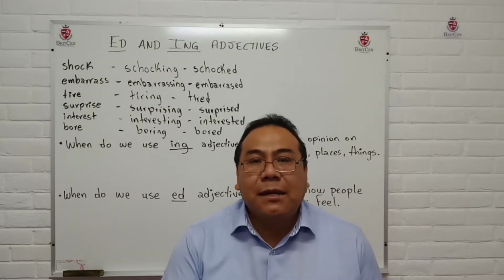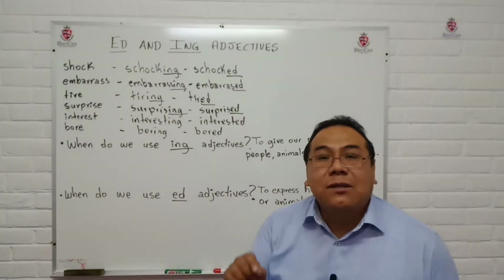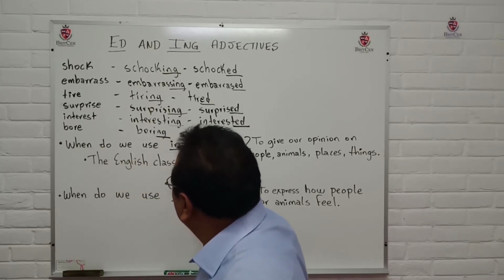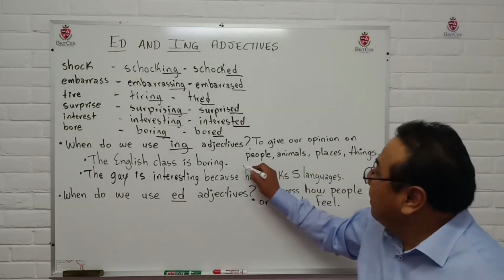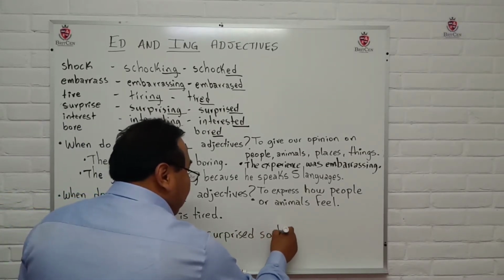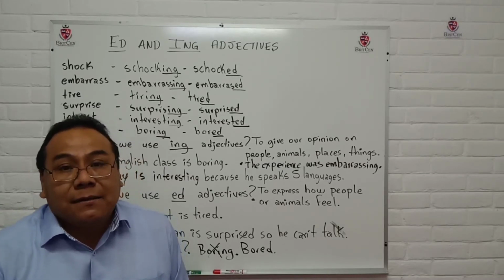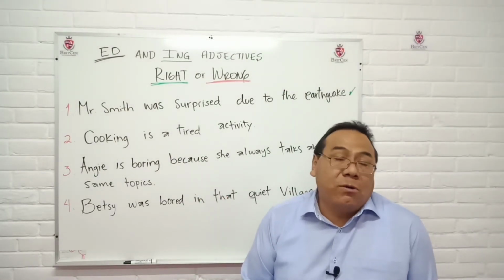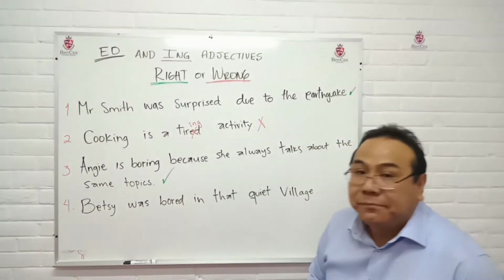DIFERENCIAS ENTRE ADJETIVOS CON "ING" y "ED"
Este video se enfoca en la diferencia entre los adjectives "ING" y  "ED" el cual es un tema léxico que muchas personas no saben usar correctamente.

Si te gustan nuestros videos regalanos un like 👍 y no olvides subscribirte para ver más contenido.

Subimos nuevo material cada semana 🎥.